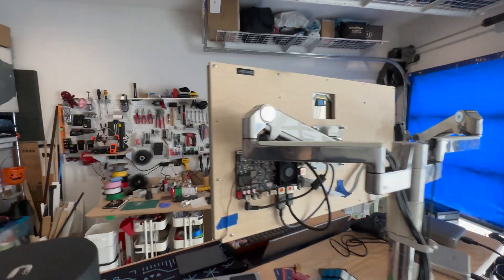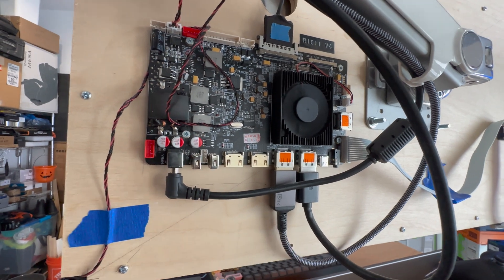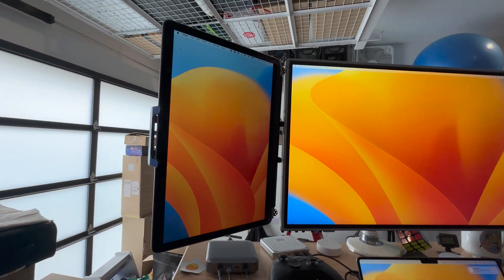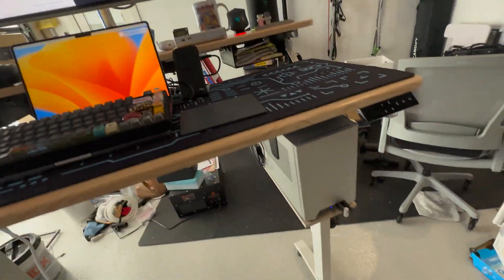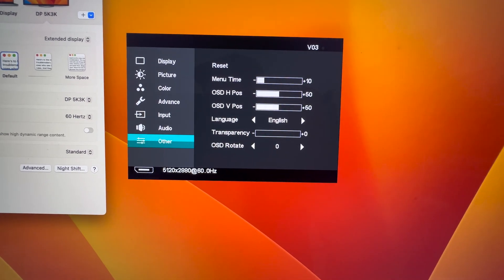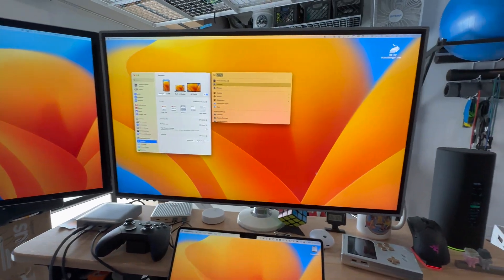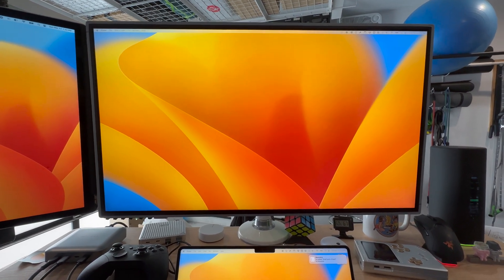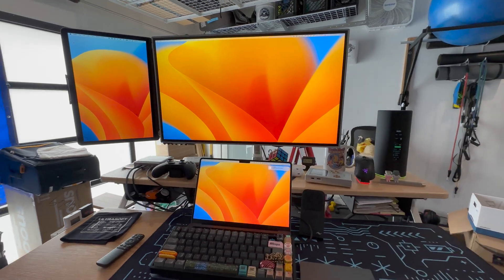Build Your Own 5K Monitor: Part 1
MacBook Pro 15 Retina Secondary Display: I used a 2012 model but any MBP retina display from 2012 up until the refresh to the 16” models should work. Bought mine on eBay

Software Options:
On MacOS, you can install MonitorControl and/or DisplayBuddy. In both cases you’ll want to install the latest versions from Github rather than the versions on the Mac App store. The App store version doesn’t seem to be able to have all the needed permissions and thus has fewer options compared to the version you can download off of Github. One of the features missing in Monitor Control Lite is the ability to adjust the brightness of all your external displays using the standard brightness keys on your keyboard. DisplayBuddy is also missing features if installed through the Mac App Store. For Windows I’ve been told Monitorian works well but I haven’t tested it myself yet.